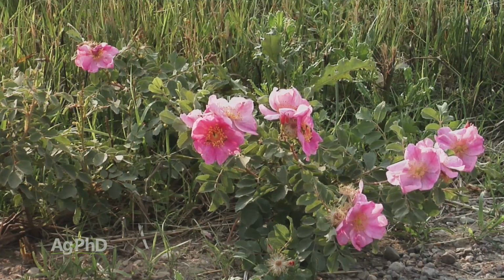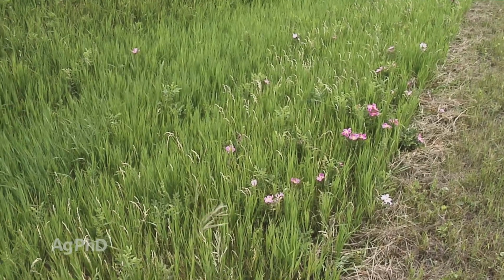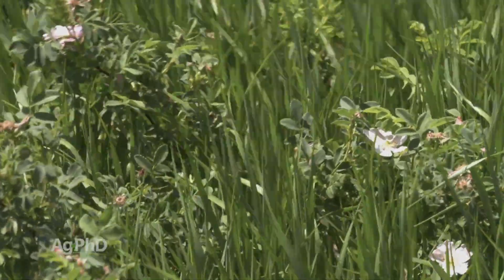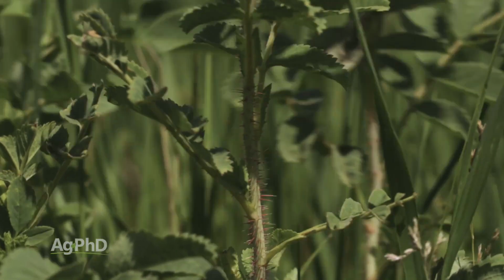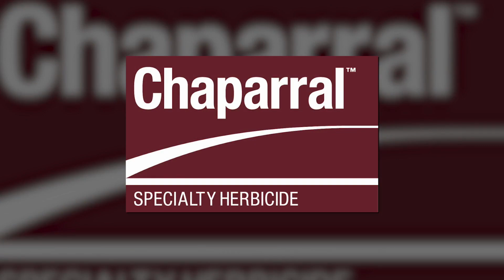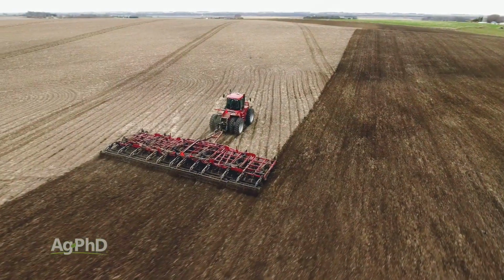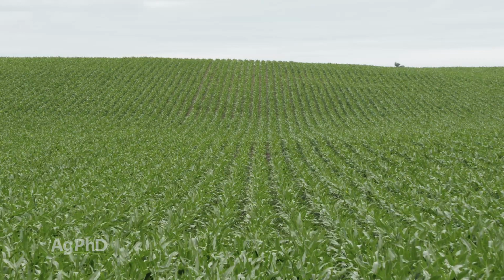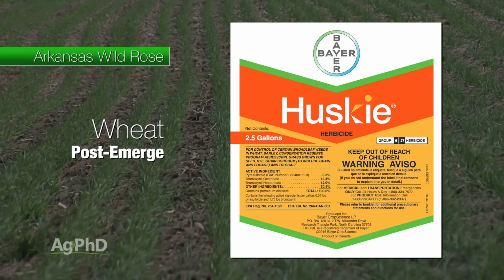Weed of the Week #1052 Arkansas Wild Rose (Air Date 6-3-18)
The Hefty brothers have tips on controlling wild rose on your farm and around your home.